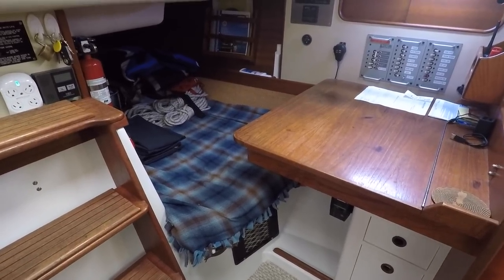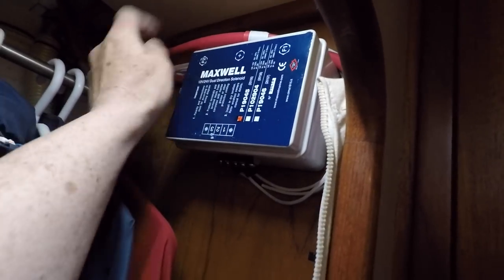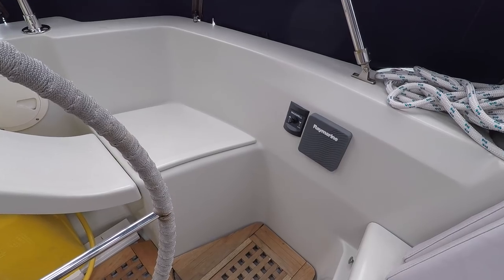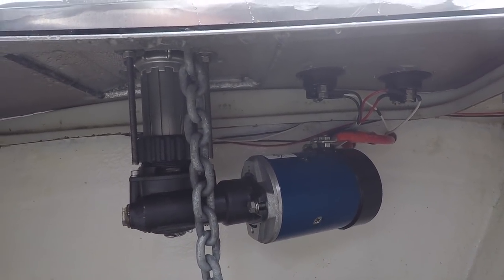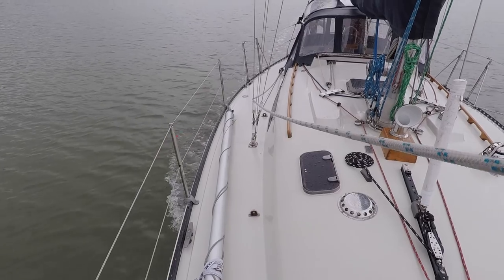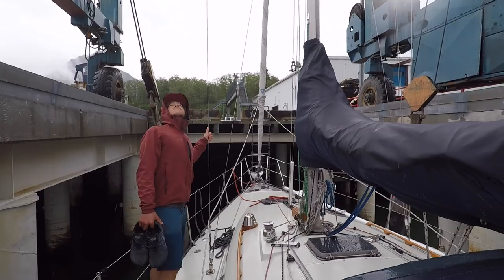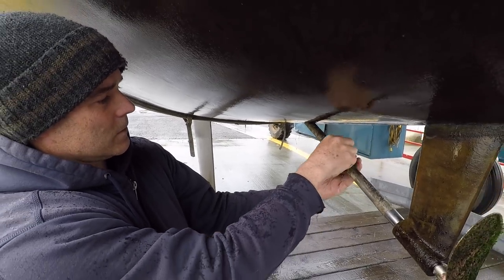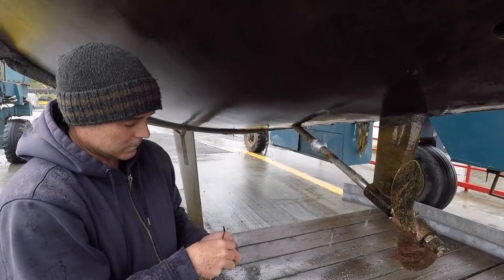Life is Like Sailing Windlass Install Explained & a Half Haul Out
I've had a lot of people ask to get more info on the Maxwell RC 10-8 windlass install so here it is.  I also included a quick trip over to Port Edward for  a half haul out.

Now you can bring LIFE IS LIKE SAILING artwork and photos into your home!